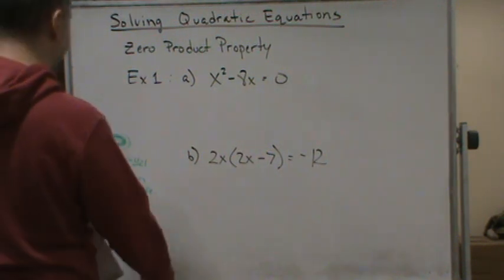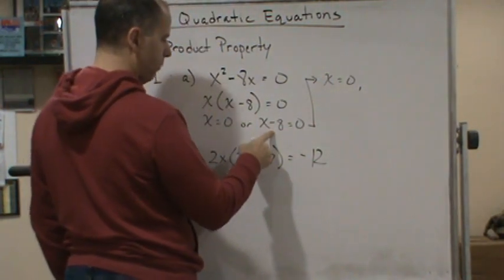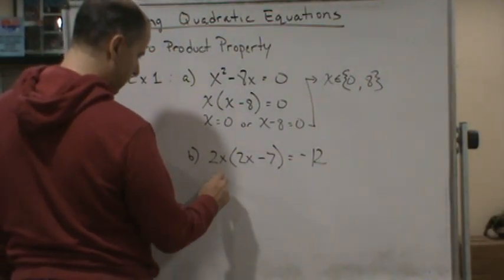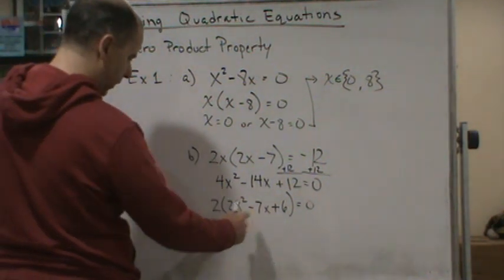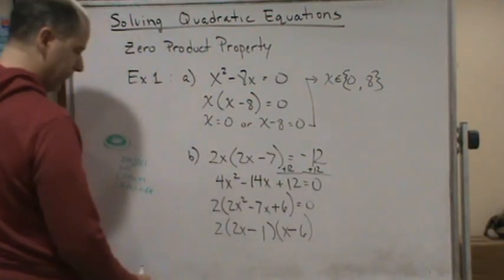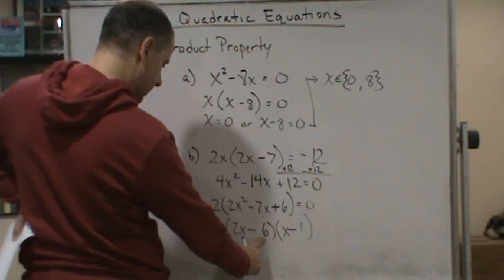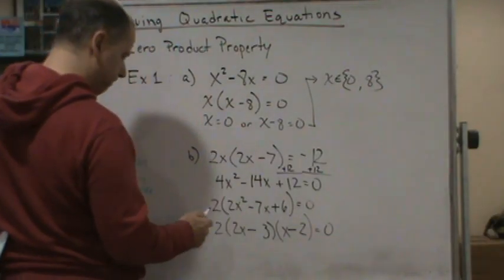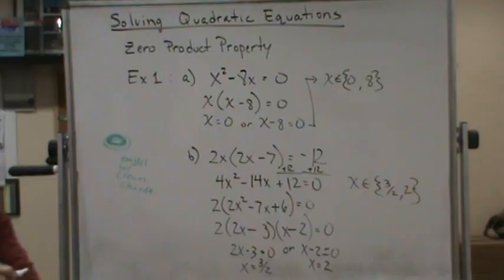MTH122 College Algebra 1 4 Quadratic Equation Solve Using Zero Prod Ex1